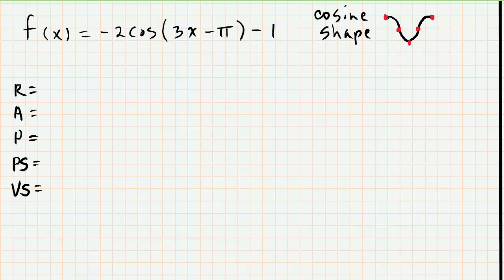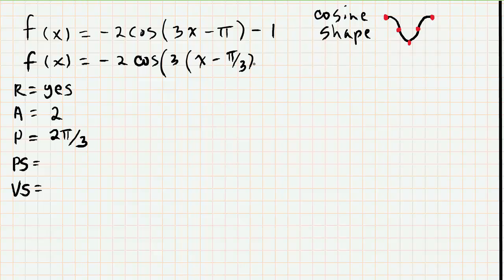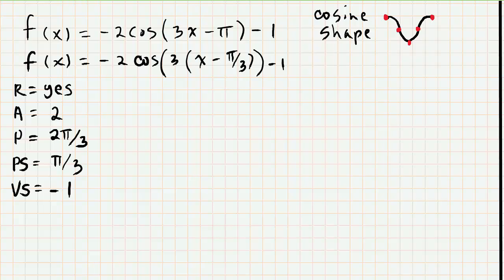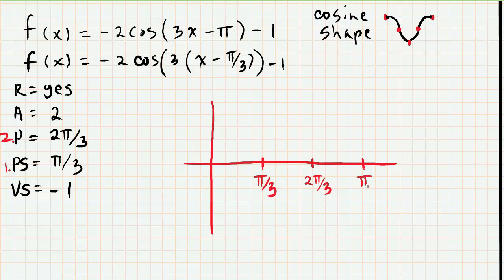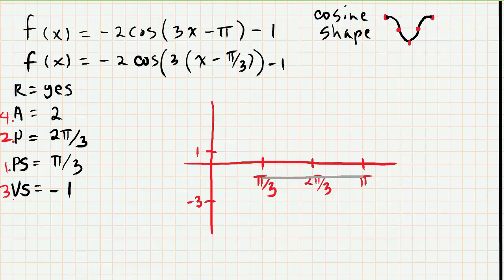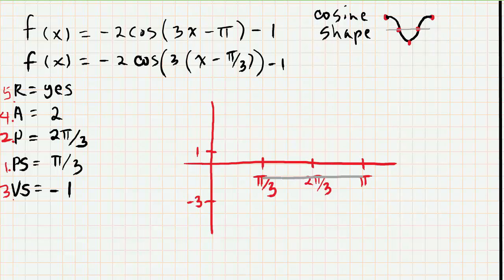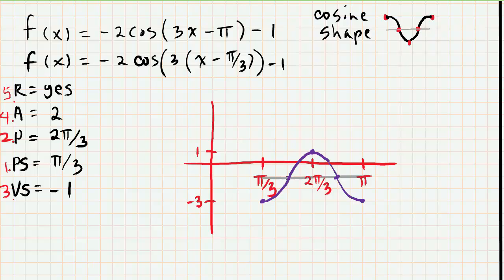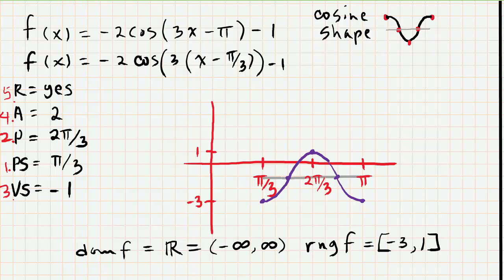Graphing a Cosine Transformation